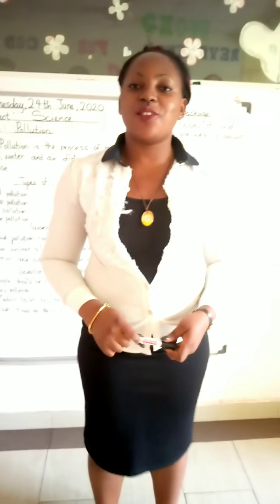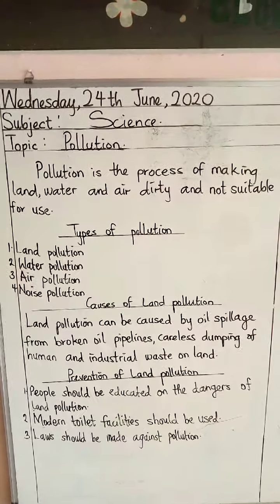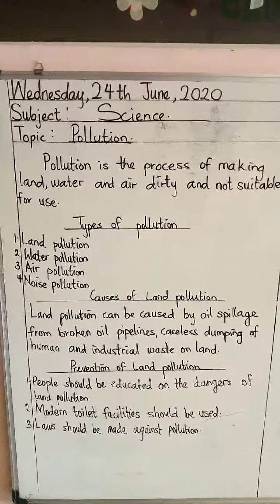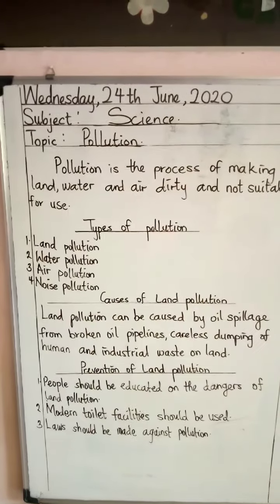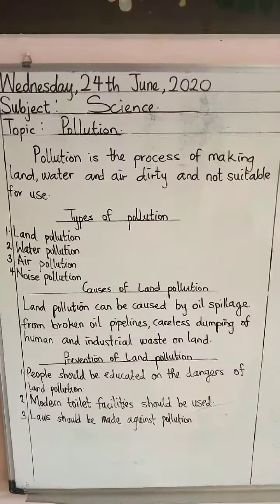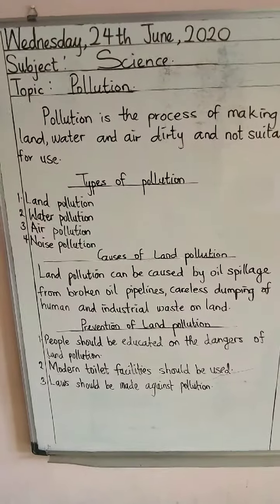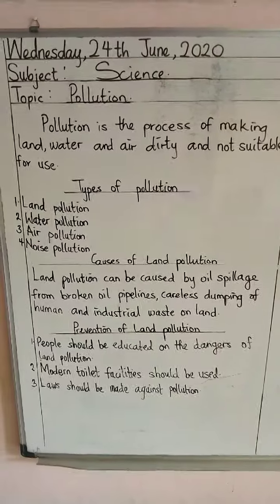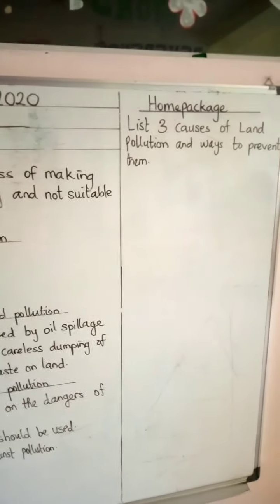Pollution(Science)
Virtual Class